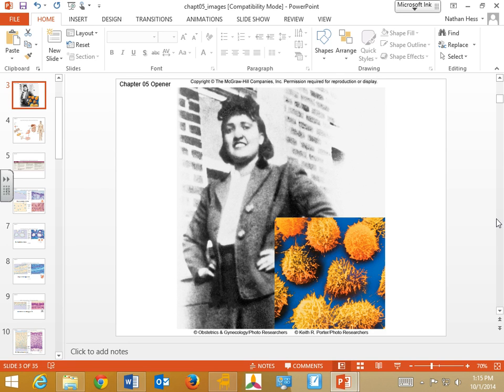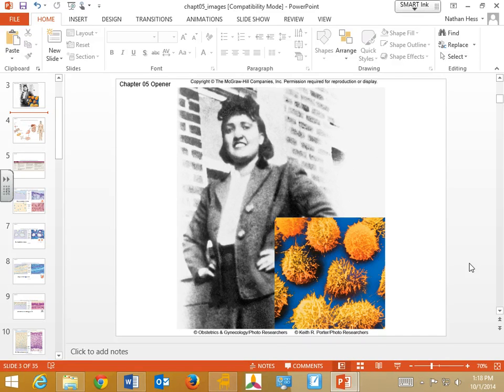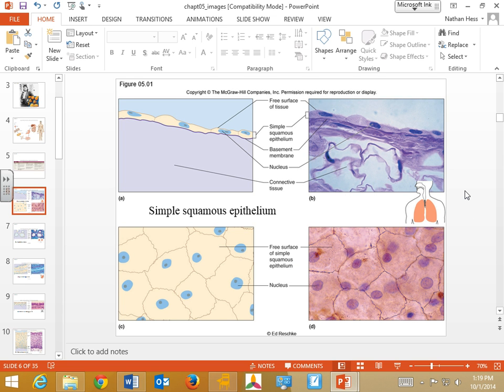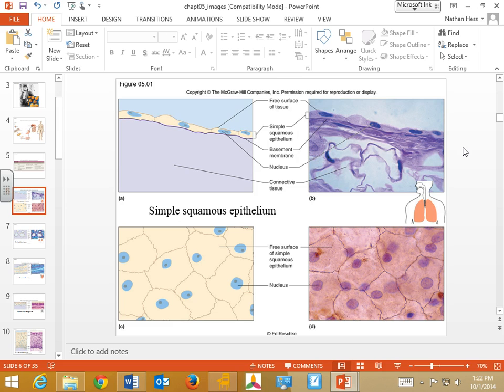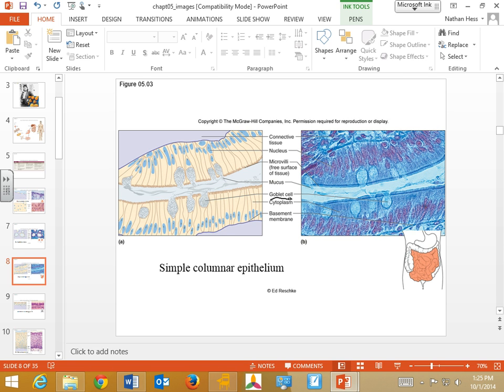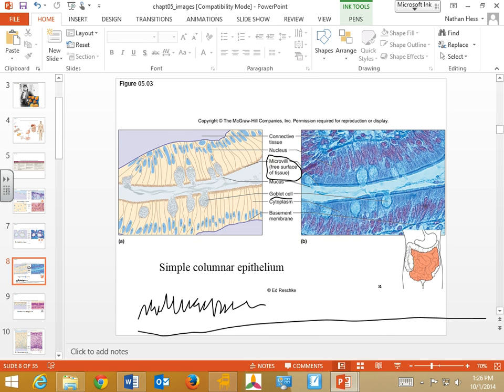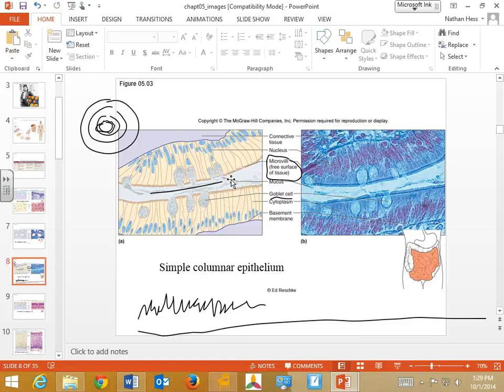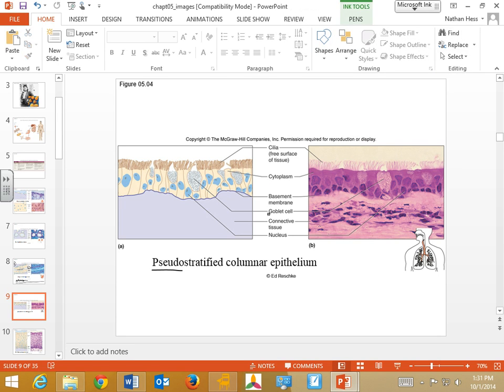A&P 10-1-14 Epithelial Tissue